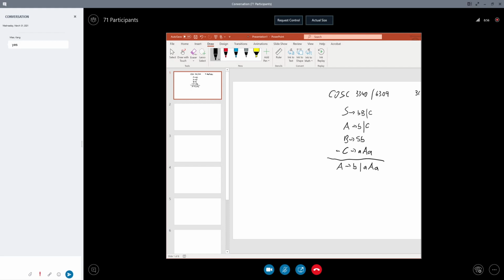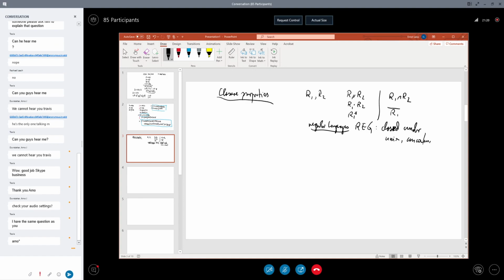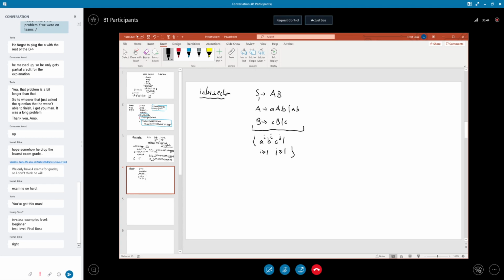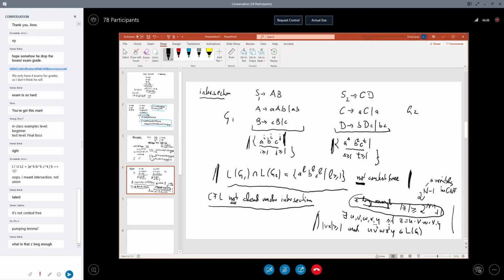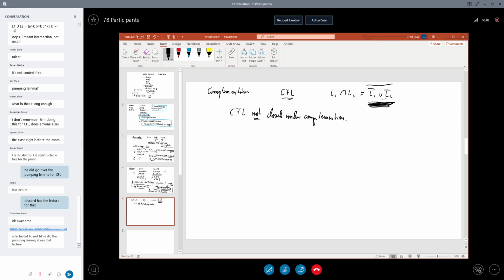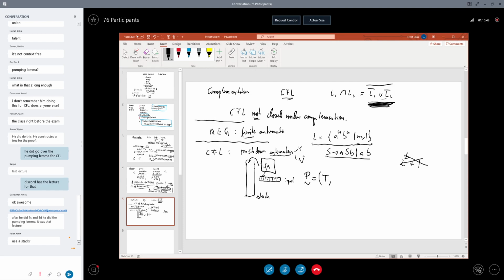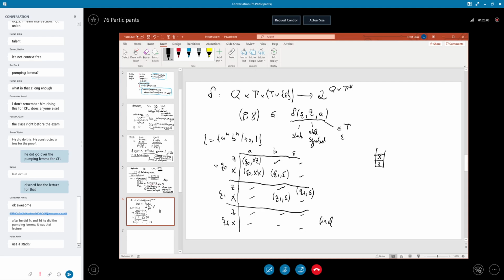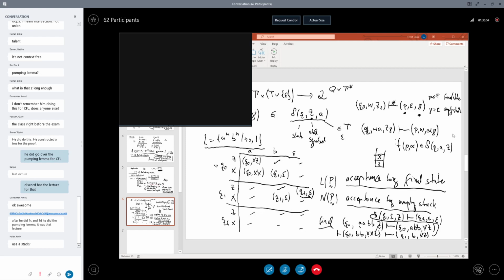[COSC3340-Sp21] 03/31: Closure Properties